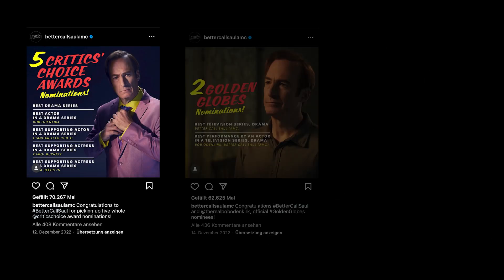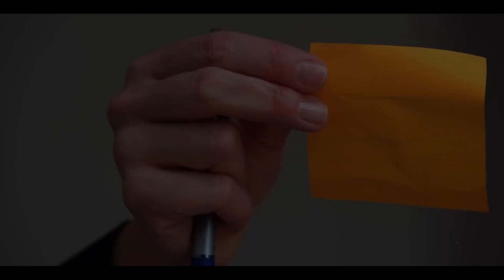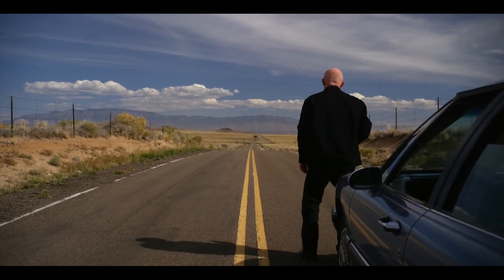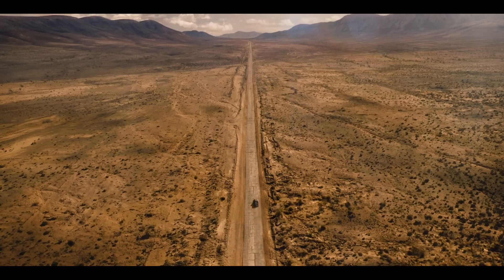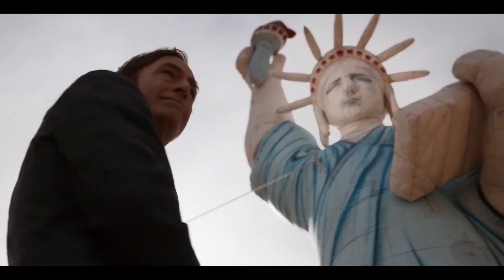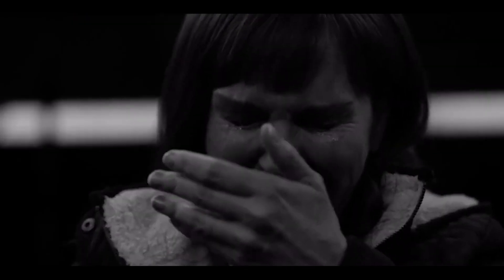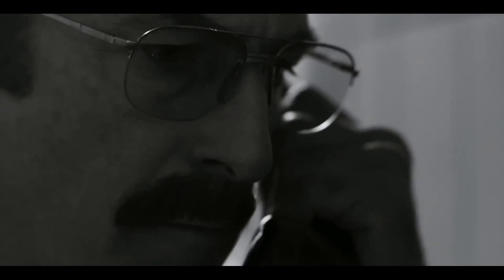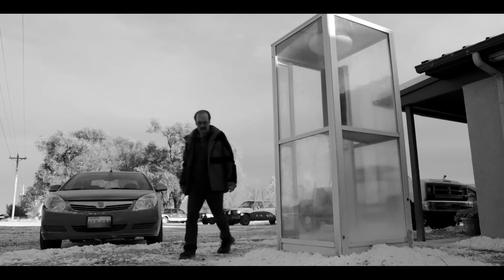Better Call Saul - The Best Looking TV Show | Leiram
Stay safe, and take care of your mental health🤍
- Marcel